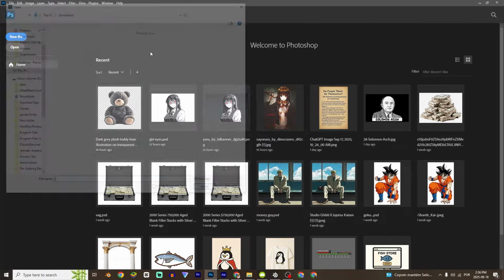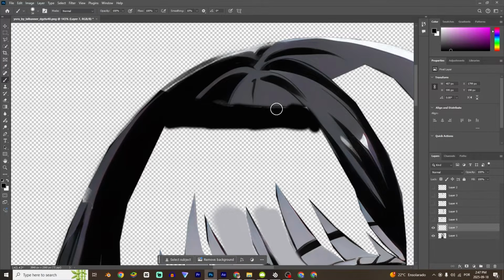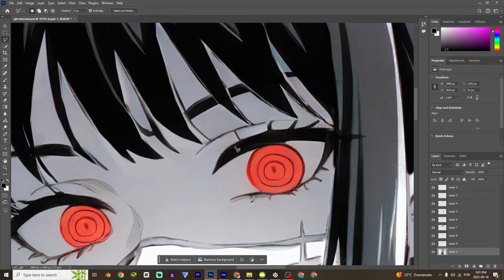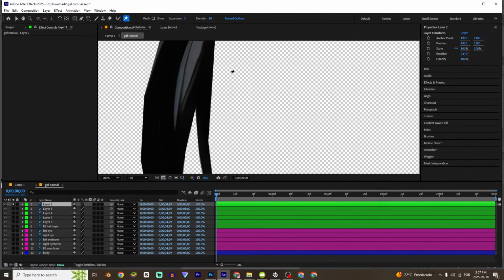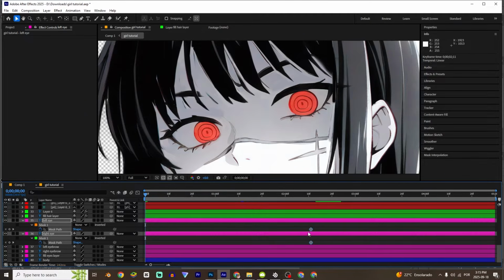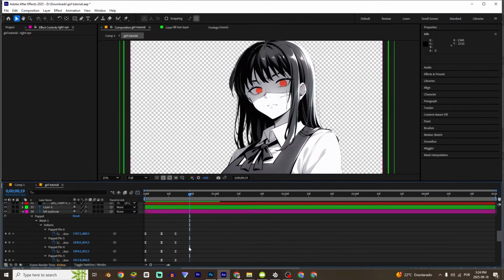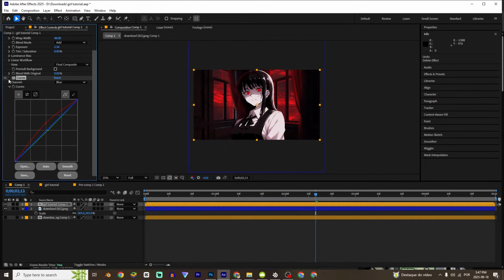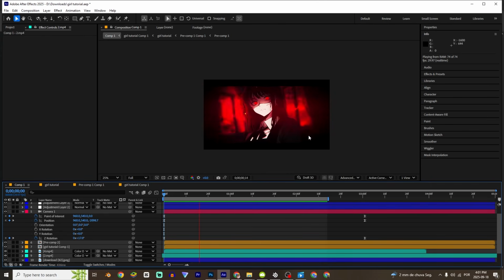The Ultimate Anime Compositing Tutorial in After Effects Step by Step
My editors pack (Plugins,Software,scripts,overlays and much more)

Want to learn how to do anime compositing in After Effects from start to finish? 🎬
In this complete guide, I’ll walk you through the entire process of creating anime animation in After Effects — from cutting out characters to hair animation, eye animation, and full scene compositing.

Whether you’re into manga animation or working on an AMV (Anime Music Video), this tutorial will give you everything you need to bring your scenes to life. You’ll discover how to animate manga panels, create realistic eye movements, make hair flow naturally, and use camera animation in After Effects for a cinematic touch.

This is not just theory — it’s a practical After Effects compositing tutorial packed with tips and tricks to level up your edits. Perfect if you’ve been searching for:

Or simply how to do compositing and animation in After Effects like a pro.

By the end of this video, you’ll have a strong foundation to create your own anime-style edits, AMVs, and manga animations.

⏱️ Timestamps

00:00 – Introduction
00:15 – Masking Hair
08:59 – Masking eyes
13:00 – Hair Animation in After Effects (smooth movement)
18:05 – Eye Animation in After Effects (blink & shine)
24:30 – Body animation
26:00 – Anime Composition